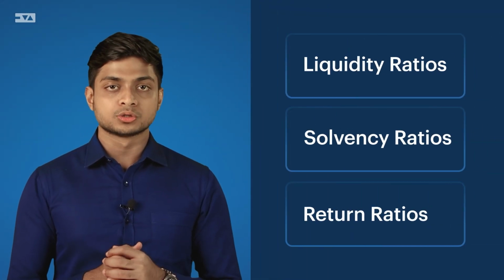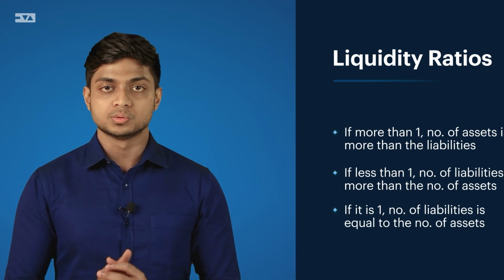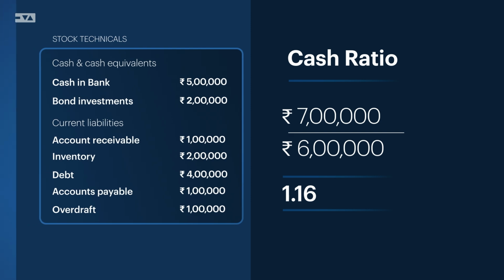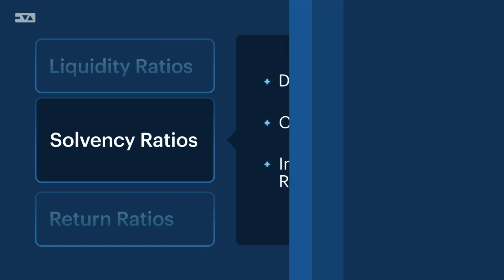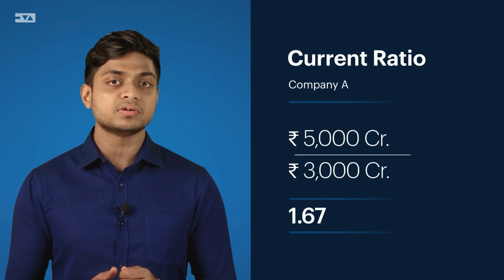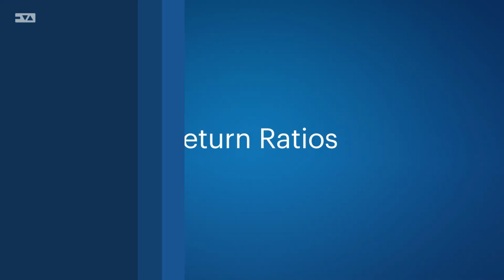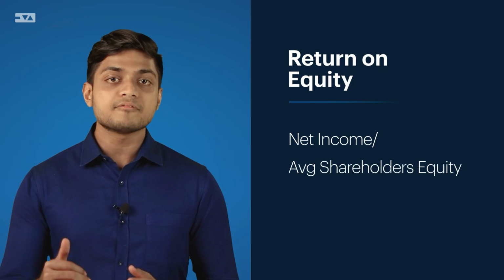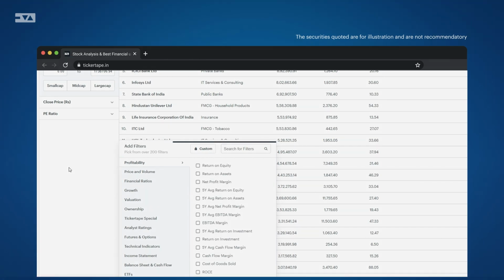Ratio Analysis Explained | Financial Ratios for Beginners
Understanding a company’s performance isn’t just about reading numbers—it's about making sense of them. In this video, we decode financial ratios in a simple, visual, and relatable way.

👉 This video covers:

What financial ratios are and why they matter

- Liquidity Ratios: Can the company survive short-term shocks?
- Solvency Ratios: Is the company sustainable in the long run?
- Return Ratios: How efficiently is the company generating profits?

This lesson will help you confidently read and interpret a company’s financial health.

💡 Use these ratios hands-on with real stocks on Tickertape using filters like:
✔️ Financial Ratios
✔️ Profitability
✔️ Valuation

🔎 Explore stock categories easily on Tickertape—your go-to stock analysis platform